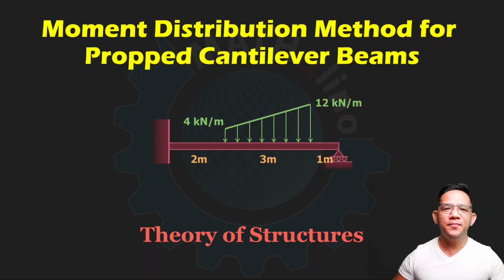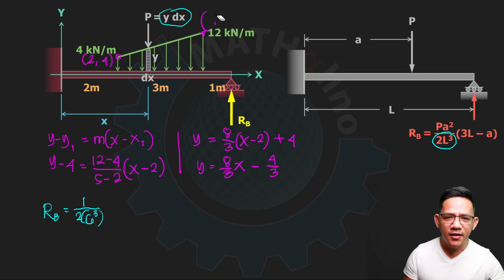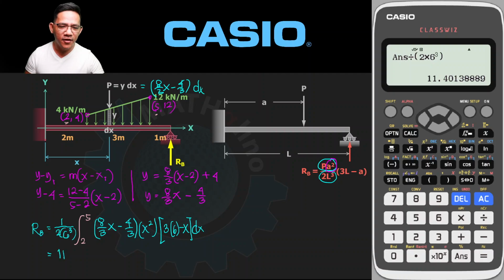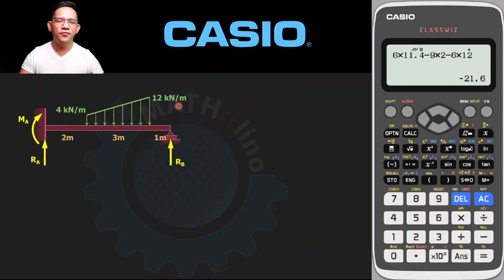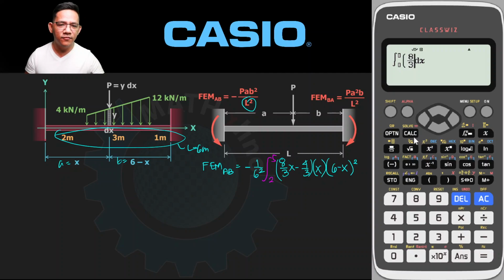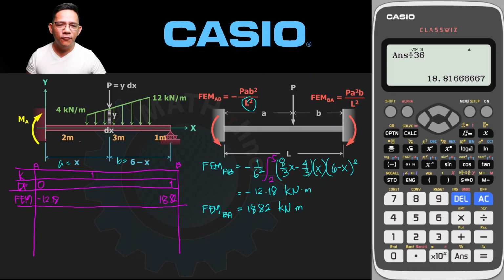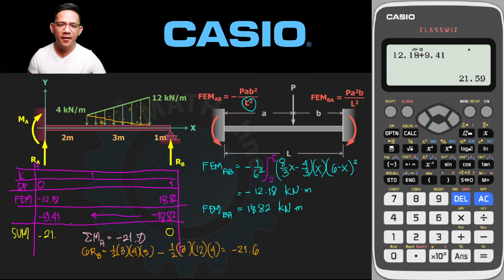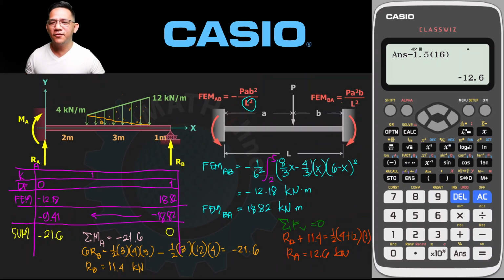Propped Beam Reactions by Moment Distribution Method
Moment Distribution Method vs Direct Formula Method.  Which one do you like?